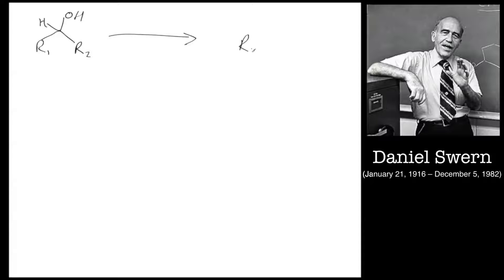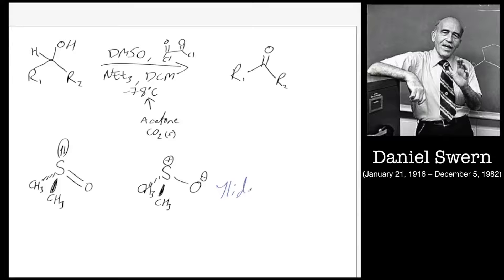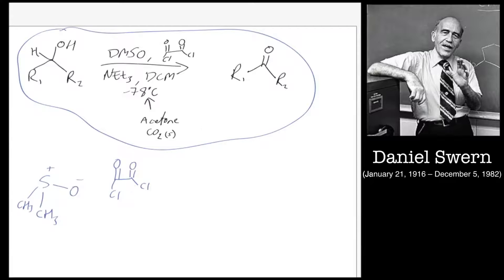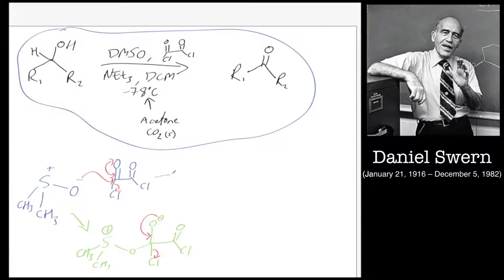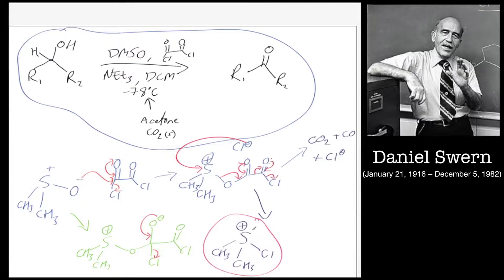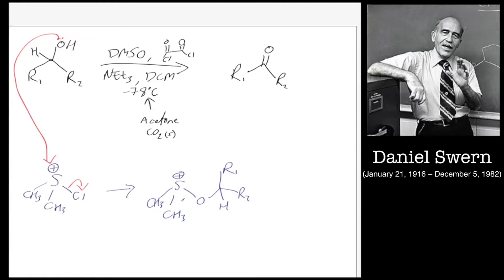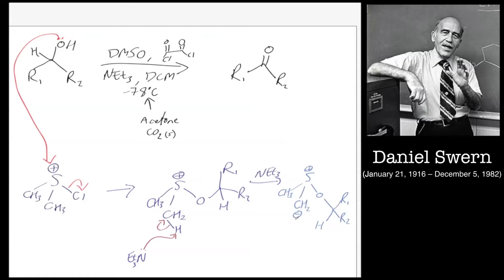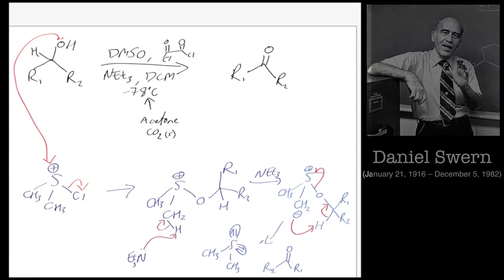The Swern Oxidation: Reaction mechanism chemistry tutorial.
Here is the reaction mechanism for the Swern oxidation of alcohols.